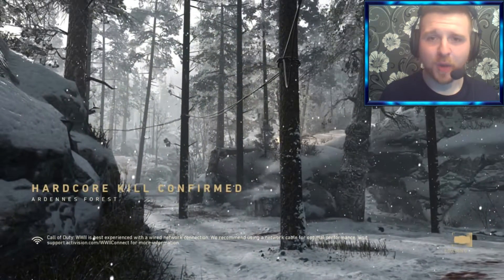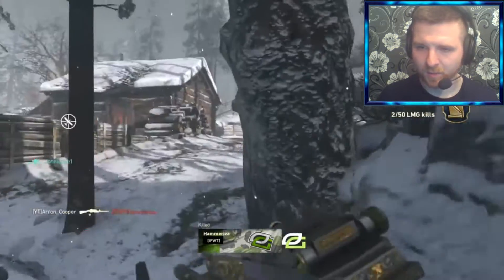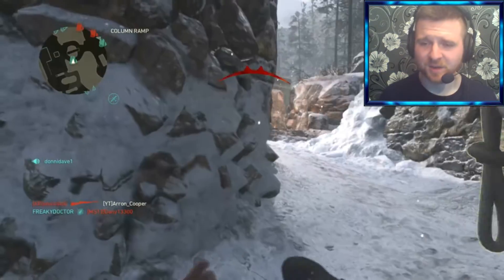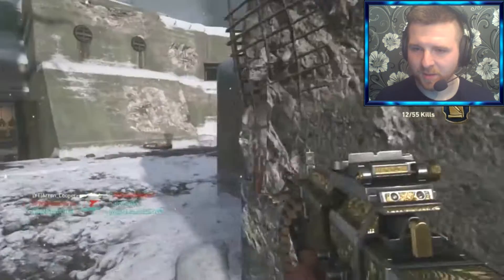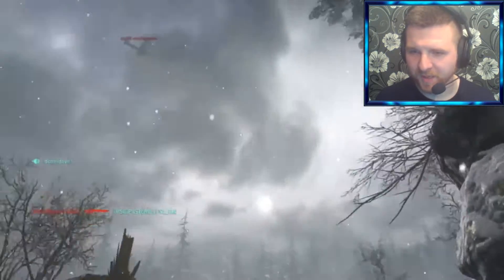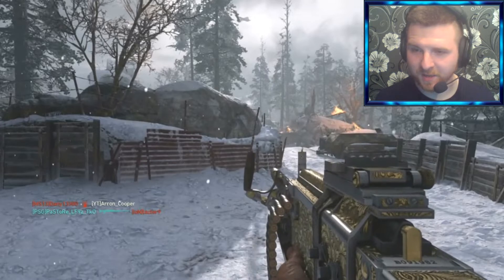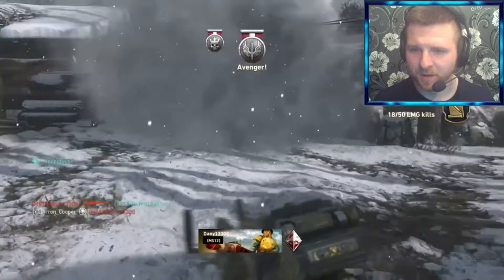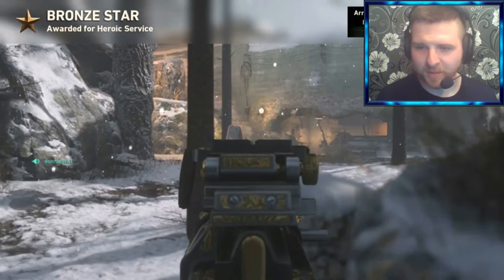THE SENTINEL II HEROIC VARIANT! | Stinger Gameplay | Call of Duty: WWII